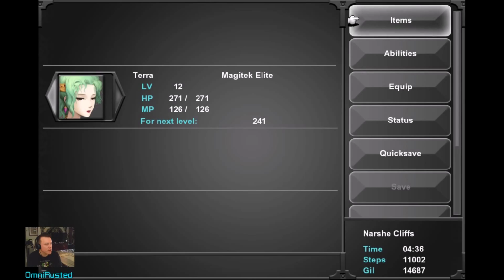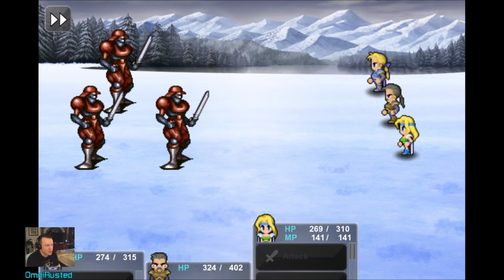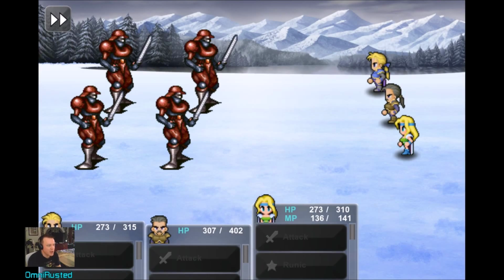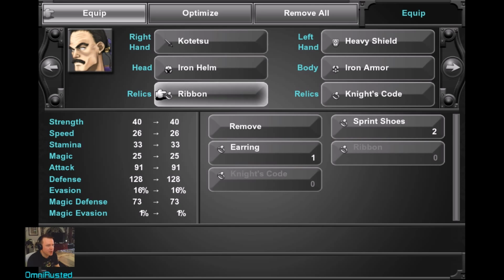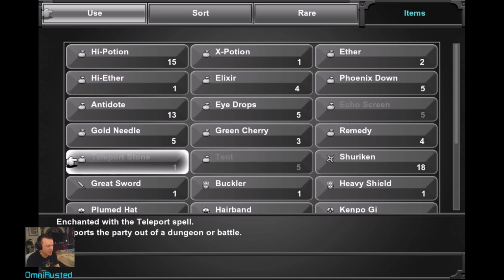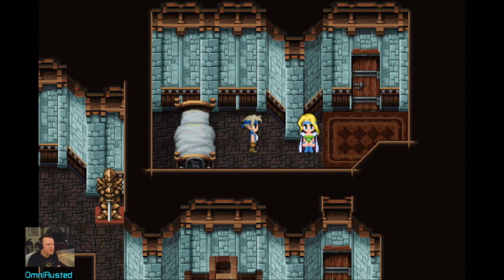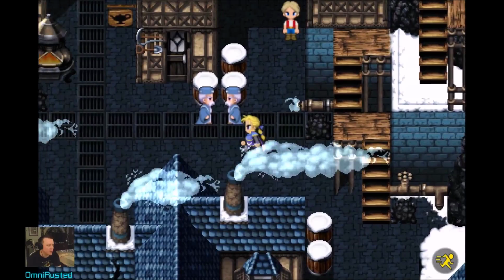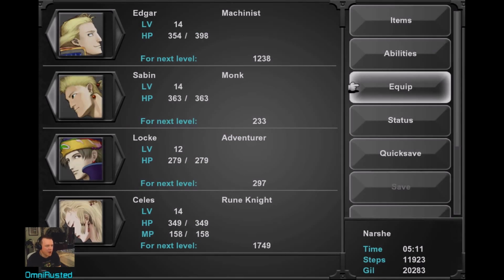FFVI Episode 6: More Attitude, Less Altitude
We've been preparing for this moment for a long time. The Empire has sent Kefka with an army to attack Narshe and get their hands on the frozen Esper. Our job is to protect it and Banon, while kicking major loads of ass. Spoiler Alert: Somebody explodes!